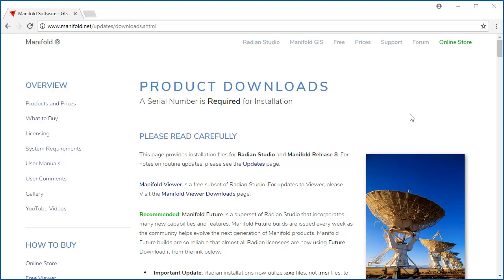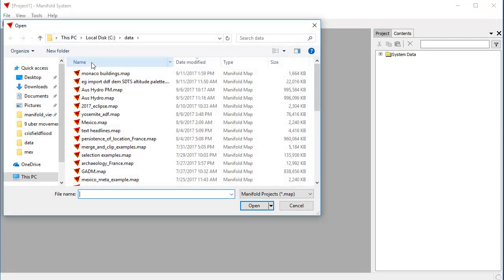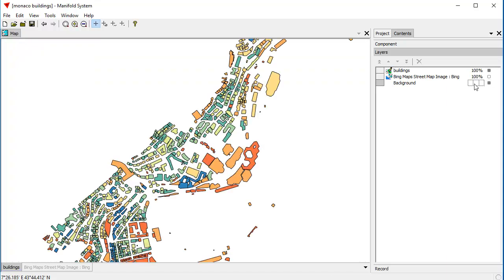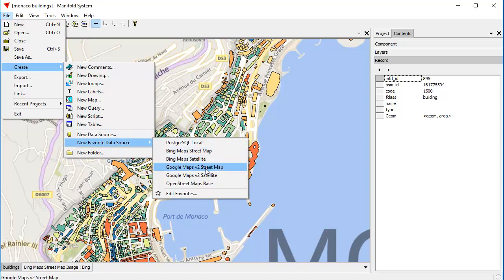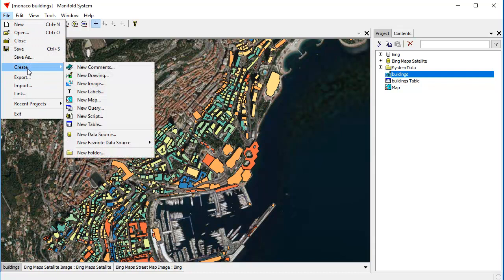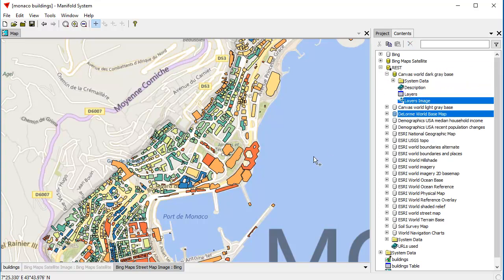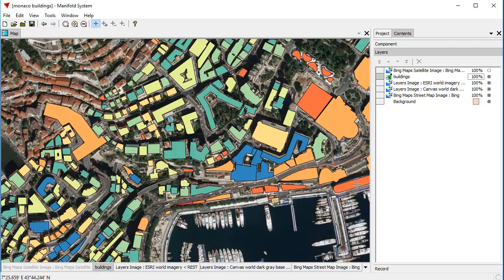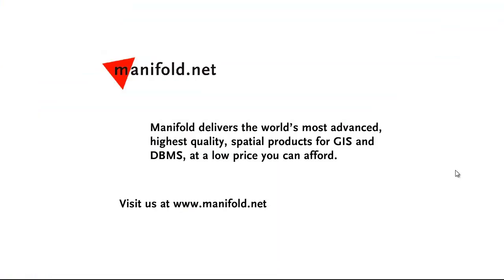Manifold Future - Future Tour Part 1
This video shows how to download and use a portable installation for Manifold Future, the new public beta for transitioning Radian Studio into the next Manifold GIS edition. Almost all Radian licensees now use Future, and the Future Viewer version of the free Manifold Viewer product also tracks Manifold Future.  Part 1 of the tour shows the Contents, pane, layers and layer opacity, one click use of data source favorites, using your own archival favorite and getting record values instantly.  If you are using Viewer or Radian Studio, download and use the Future version to get access to all these powerful new features.